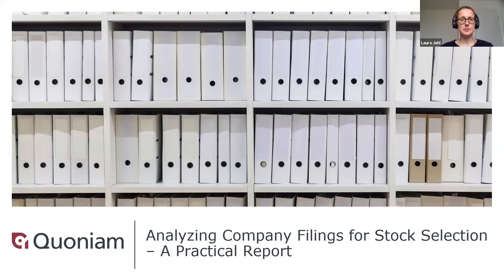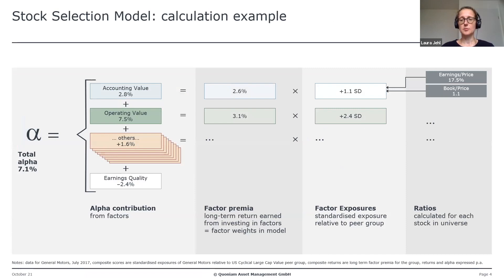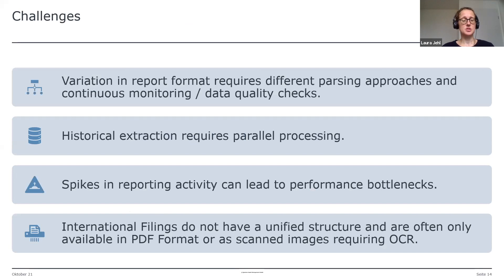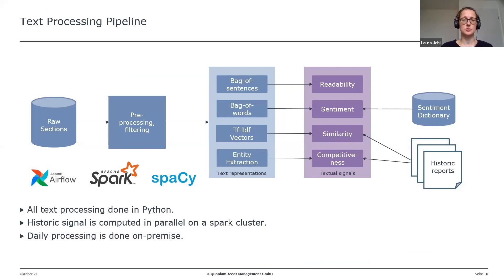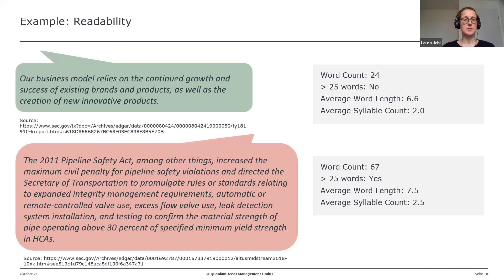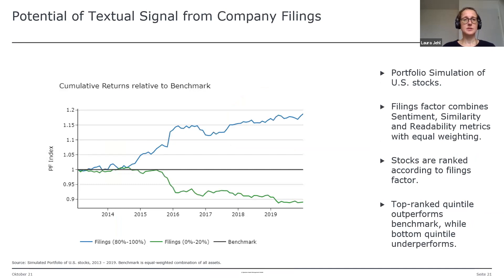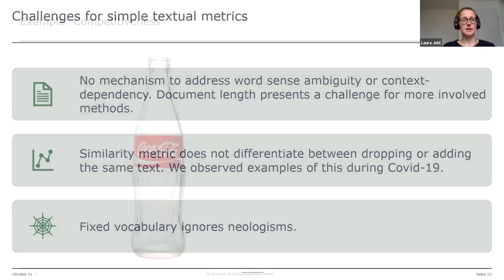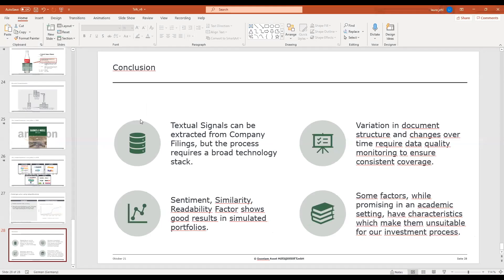Analyzing Company Filings for Stock Selection - Laura Jehl | PyData Global 2021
Analyzing Company Filings for Stock Selection – A Practical Report
Speaker: Laura Jehl

Summary
This talk will present our work on gathering and analyzing 10K and 10Q filings using NLP techniques. These publicly available quarterly and annual reports contain valuable information for stock holders on the performance of listed companies. We explore how information can be extracted automatically from the full-text and deployed in a quantitative stock selection model.

Description
This talk will present our work on gathering and analyzing 10K and 10Q filings using NLP techniques. These publicly available quarterly and annual reports contain valuable information for stock holders on the performance of listed companies. We explore how information can be extracted automatically from the full-text and deployed in a quantitative stock selection model. While the NLP methods presented are not novel, we highlight lessons learned from processing the data and transfering academic results into a real-world application.

On the technical side, the talk will (1) sketch our Python pipeline for data set construction and daily updating; (2) describe the methods for analyzing content within reports and relations between reports. On the analytical side, we present experimental results and discuss challenges which arise when determining the usefulness of these methods in the context of a financial model.

We will see that - Analyzing this data set requires large-scale resources, and keeping information up-to-date can be tricky. - Simple bag-of-words based methods for document similarity, readability and sentiment can easily be implemented.Evaluations in a model context show promise, but putting them into practice poses additional challenges. - Promising research on measuring competitiveness using network analysis is hard to replicate when evaluated with more business-related metrics.

The talk will be application-focused. It should be of interest to developers and researchers looking into financial NLP, and anyone interested in the company filings data set.

Laura Jehl's Bio
Currently working as a researcher (Team Forecasts) at Quoniam Asset Management GmbH.

00:00 Welcome!
00:10 Help us add time stamps or captions to this video! See the description for details.